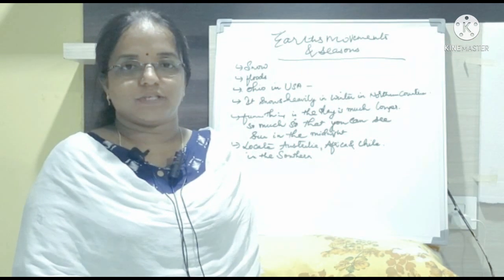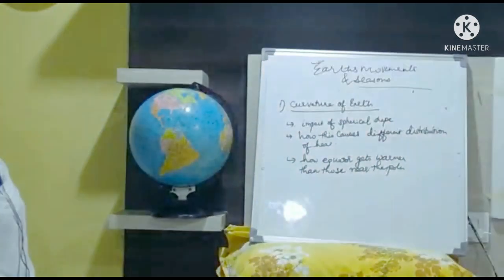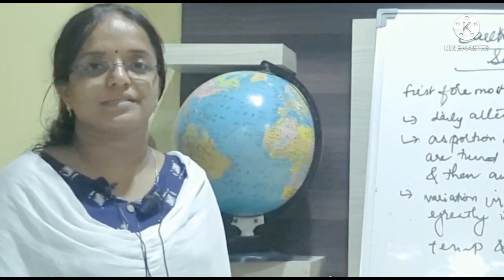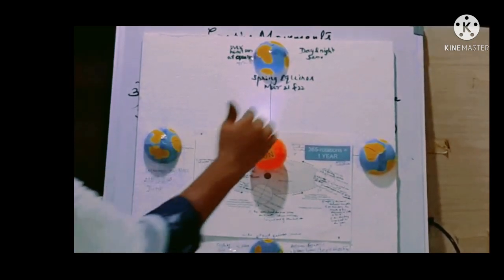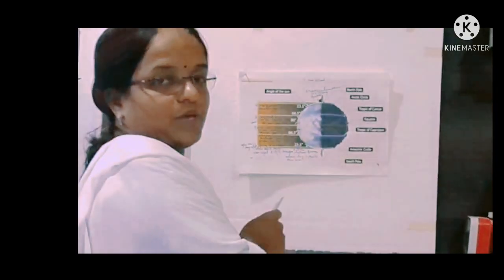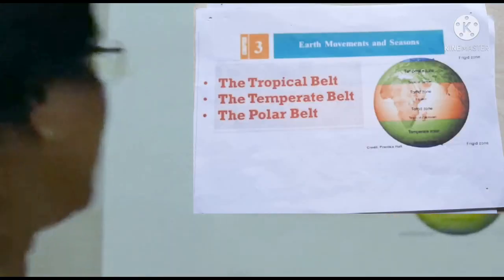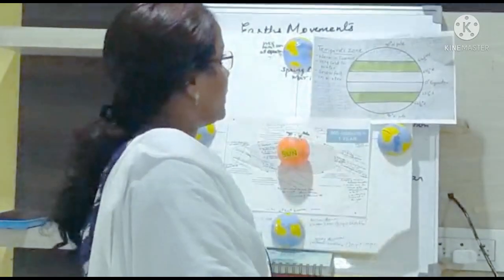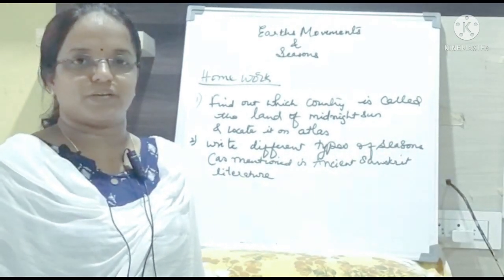8th CLASS SOCIAL STUDIES || Earth Movements and Seasons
8th CLASS SOCIAL STUDIES || Earth Movements and Seasons